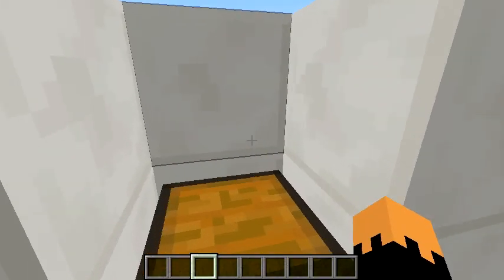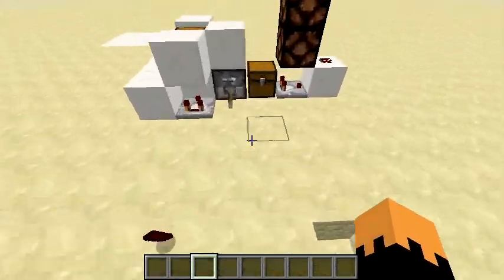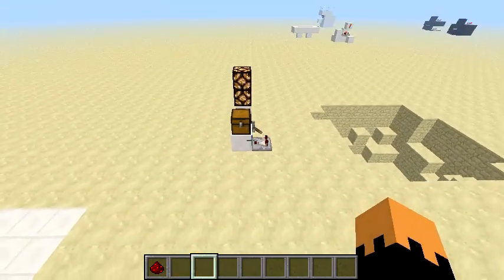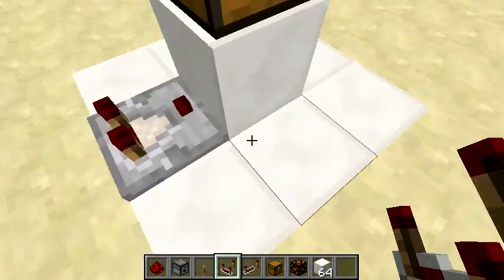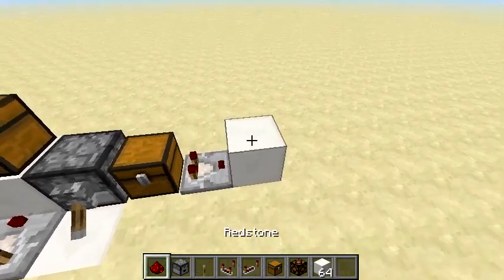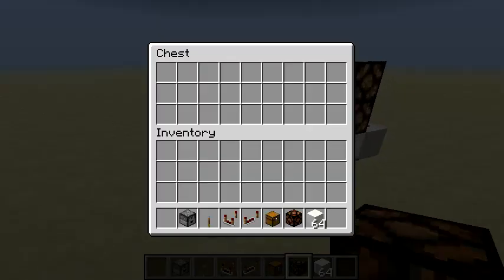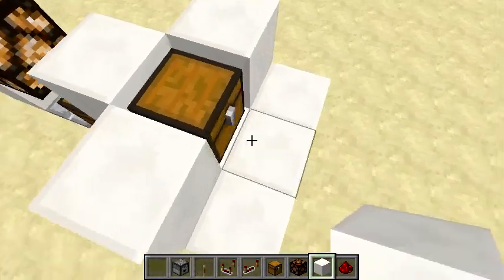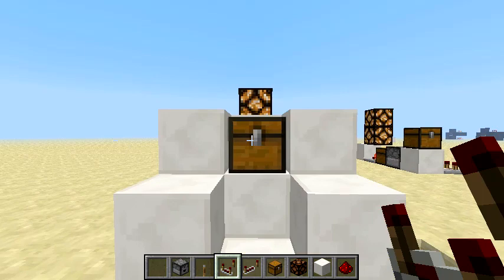Minecraft Redstone: Silent Comparator/Dropper B.U.D !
A  new type of BUD i have discovered while creating a different invention! :D
Able to detect the openning and closing of a regular chest
Remember to leave me your feedback of the video down BELOW.